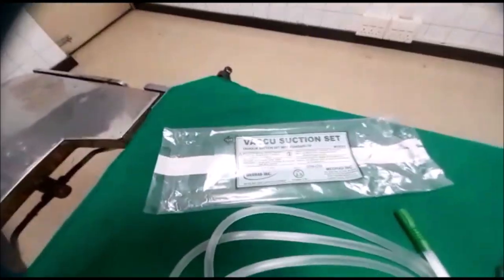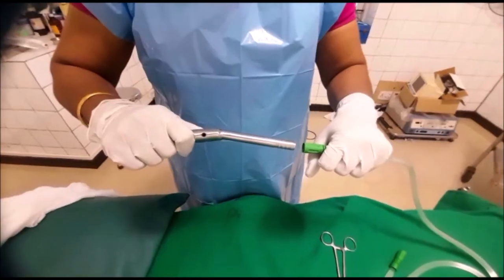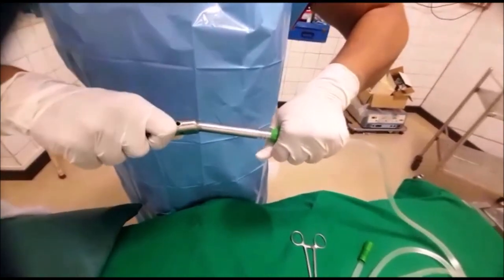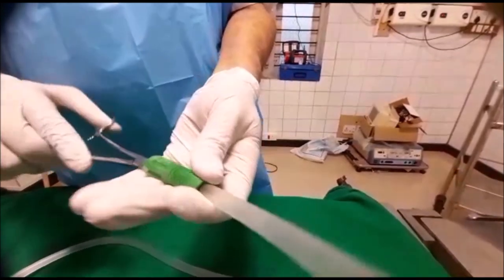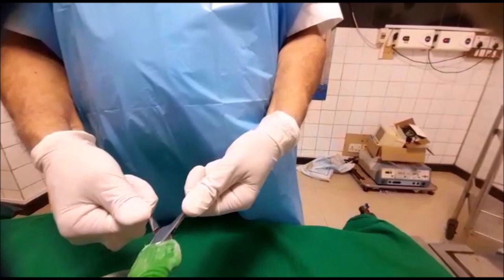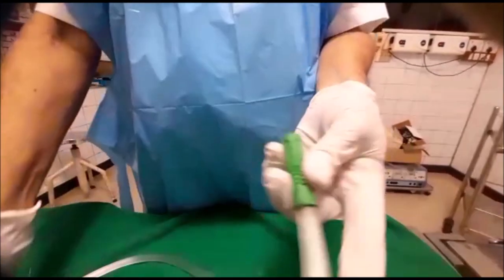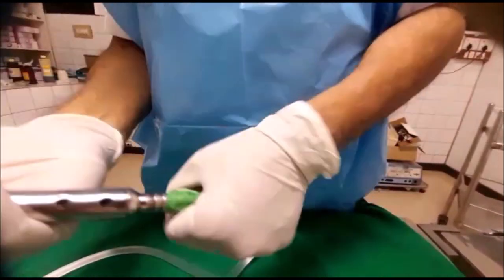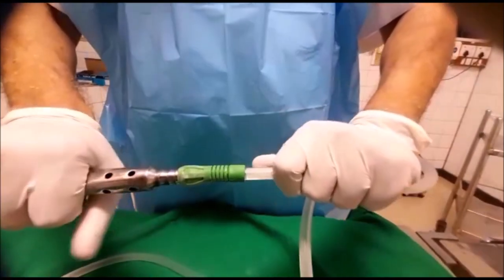Fixing suction tube to SR PPH Cannula